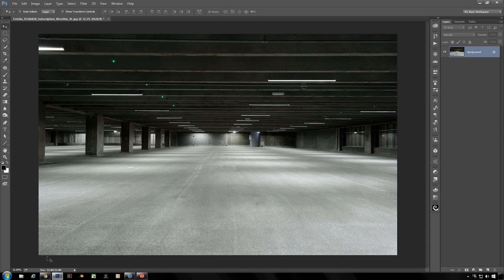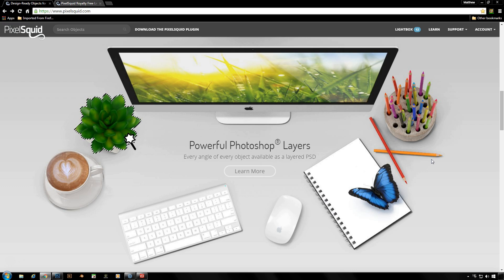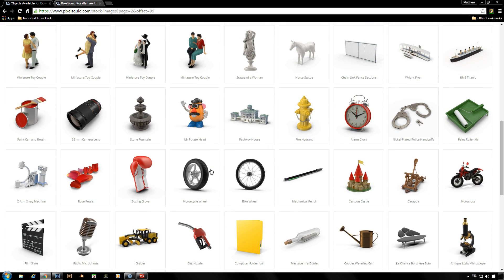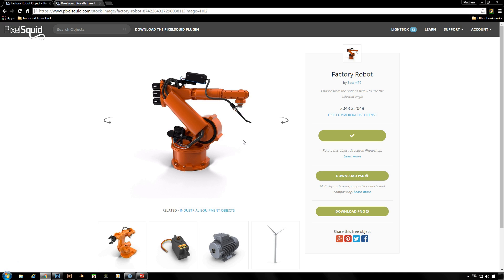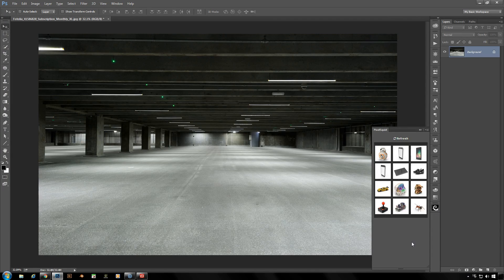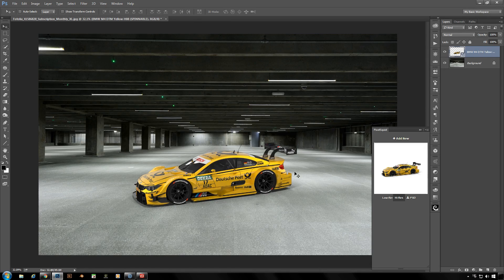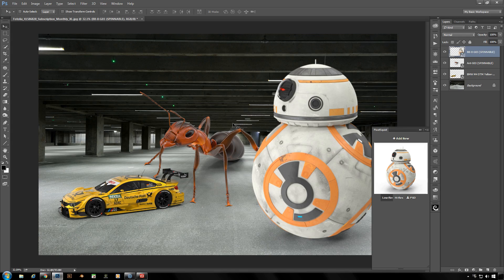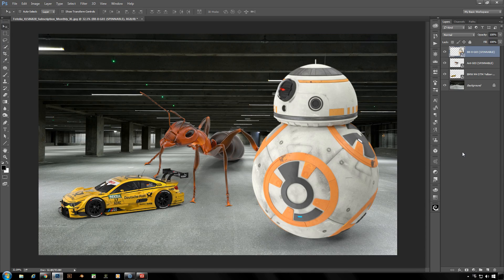My First Impressions of the PixelSquid Plug-In for Photoshop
Here, I give a brief look into the PixelSquid plug-in for Photoshop CC.

Firstly, and with the idea of full transparency, I should state that I am a very new user of this plug-in (less than 24 hours of full use), but I wanted to make a video for the new user in mind and show him or her some of what can be expected from this program.  Secondly, I FRICKIN' LOVE this plug-in !  The is so much available and so many things that can be done with the objects that PixelSquid provides.

The long and the short of it is that with this plug-in, you have access to thousands of fully rendered 3-D objects that are "photographed" in over 200 different angles that you can rotate and adjust and put into your images.  You'll just have to take my word for it and give this video a view (or 2 or 3 or 4).  Once you get done watching this video, check the links below to get your hands on this awesome tool.

Learn more about installing the plug-in and troubleshooting any problems (there are special instruction for installing to versions of Photoshop earlier than CC)

For their branded content, each product's individual page holds their Editorial Use Restrictions link (that's just too many individual links for me to post), which just might be the MOST important thing for you to read if you're going to use the BRANDED content.  You'll be glad you did. :D